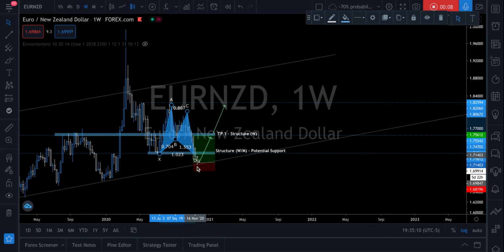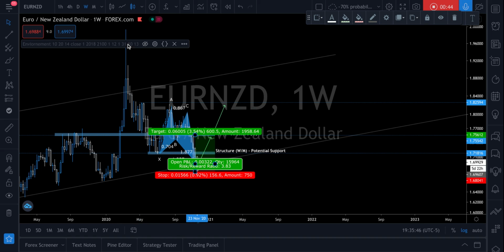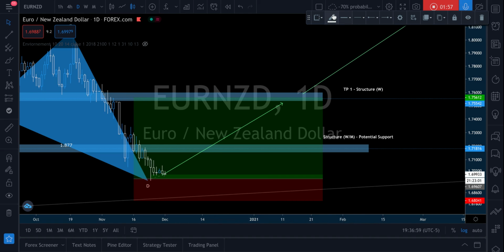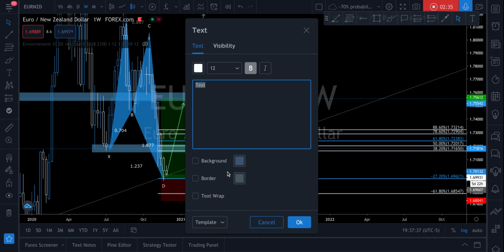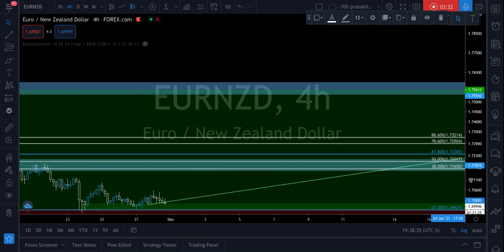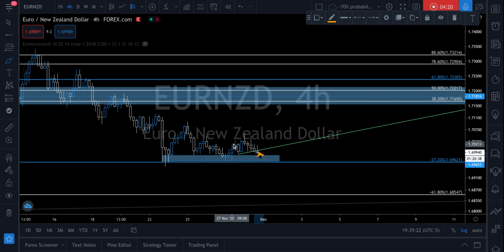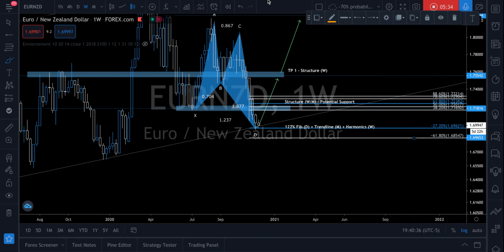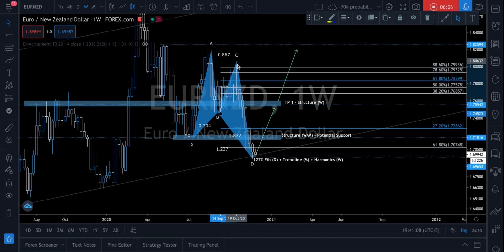EURNZD Touching Monthly Trendline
We hit our SL but are still looking at a valid set up for EURNZD as we reach the 1.6999. We are touching the trendline (M), completing a pattern (W), and hit a 127% extension on a daily.

3 pieces of evidence to make a compelling case. However, with extreme bearish momentum, we need a strong confirmation prior to entering.

Short term traders can use this to scalp pips.

RR - 1:3.88